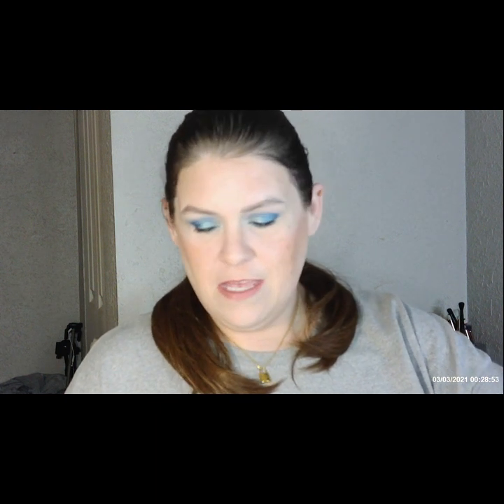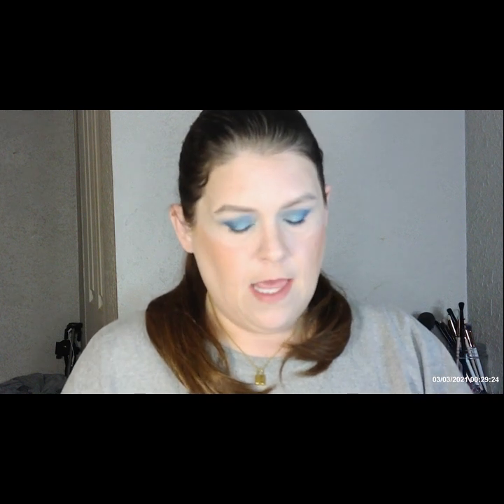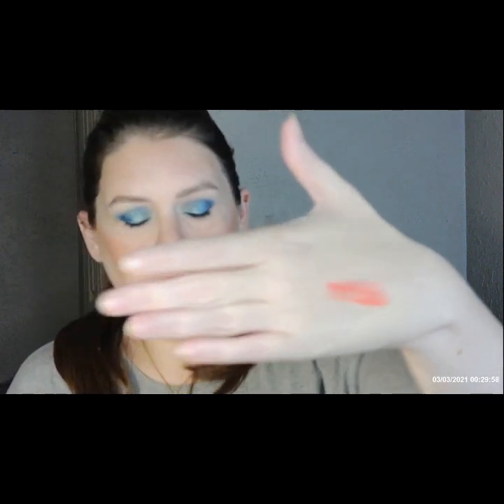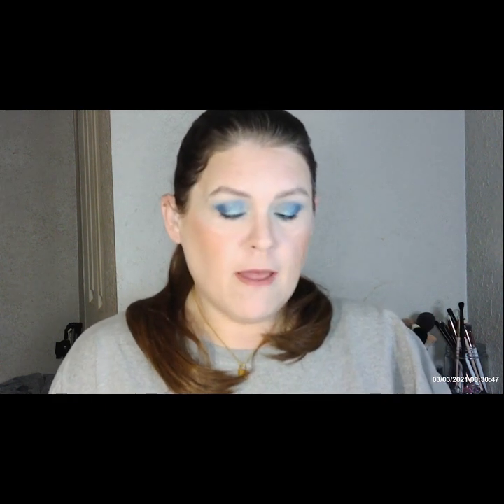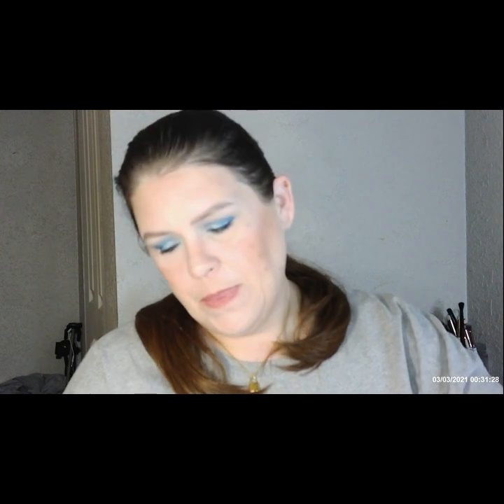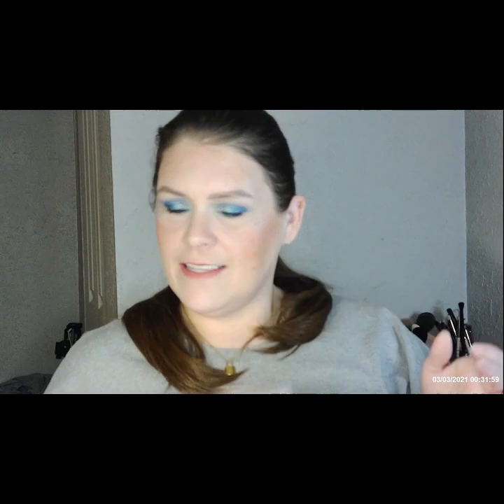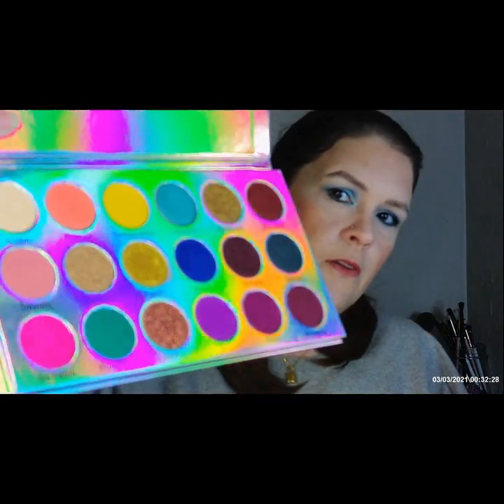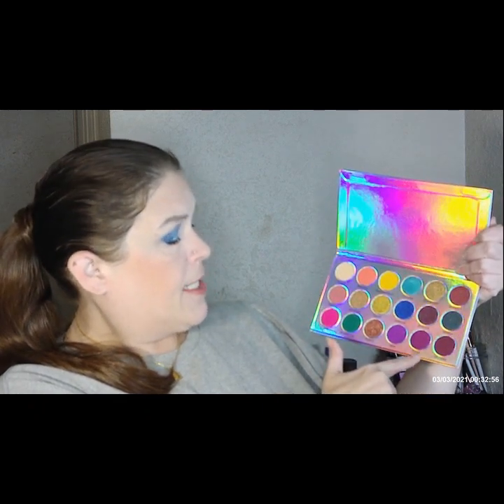You Screm Eye Scream We All Scream For Makeup | February 2021 | What's in my box???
*Private Society Cosmetics    CODE: PSC10

Have a product you'd like me to review or you would like to sponsor a video?

For PR or friendmail: ATTN: Tonya Breeden
                               7804 Stanley Rd Box 135